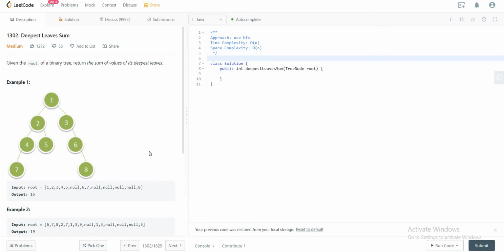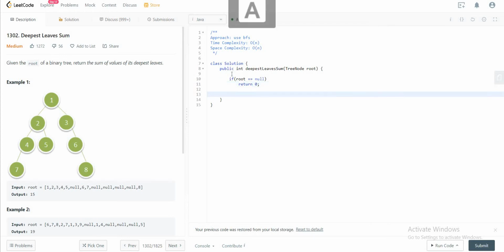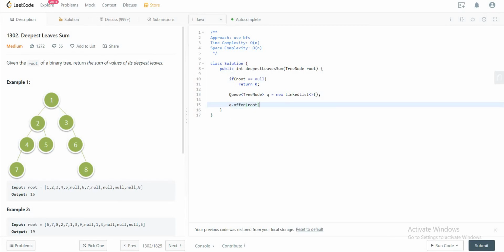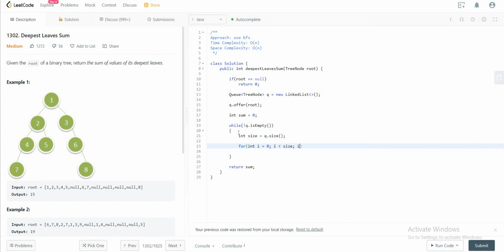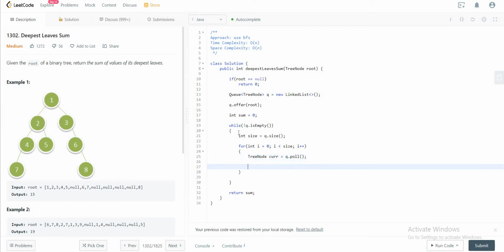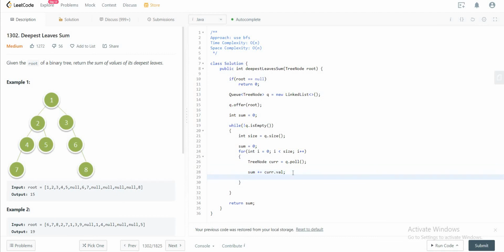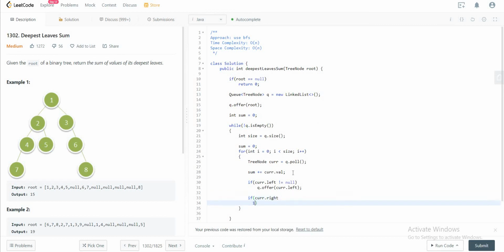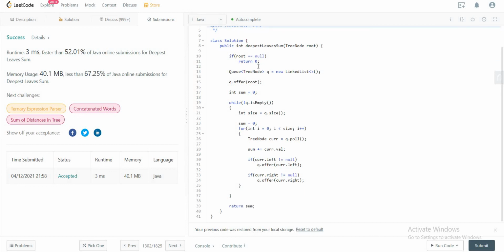1302. Deepest Leaves Sum (LeetCode)